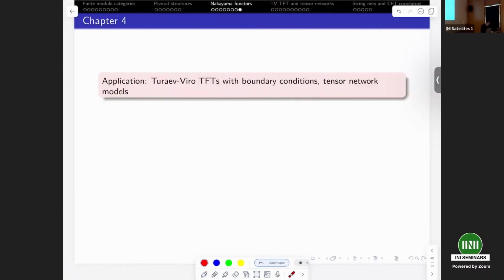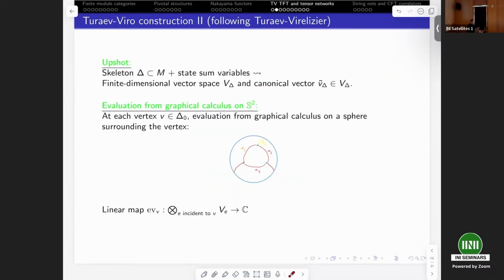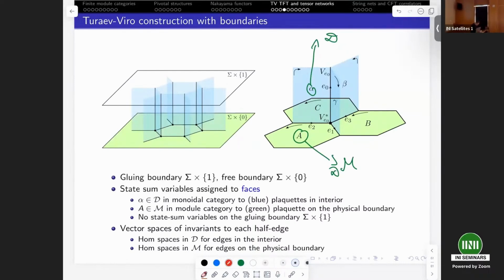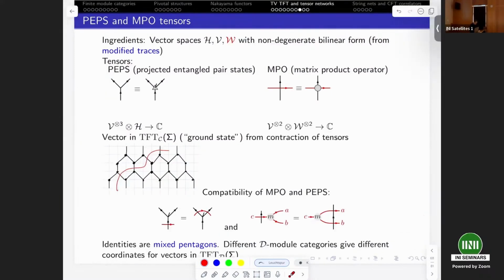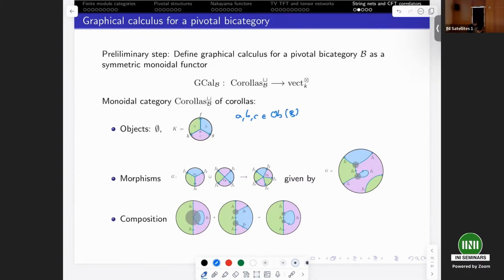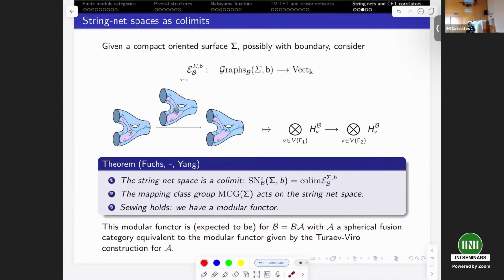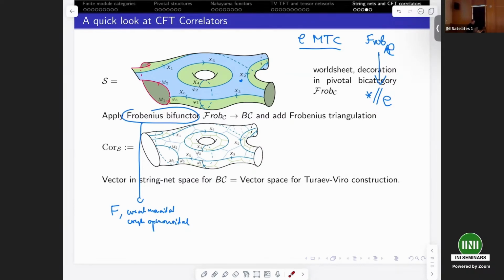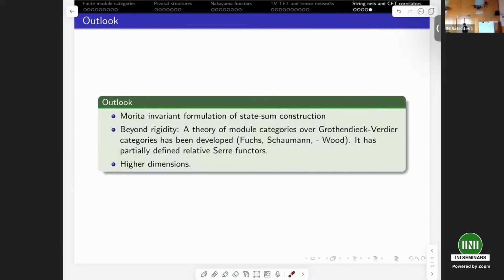TRHW01 | Prof. Christoph Schweigert | Module categories over tensor categories: Part II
TRHW01 | Prof. Christoph Schweigert | Module categories over tensor categories: some structures and some applications II

Speaker: Professor Christoph Schweigert (Universität Hamburg)
Date: 13th Jun 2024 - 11:15 to 12:15
Venue: External
Title: Module categories over tensor categories: some structures and some applications II
Abstract: We explain some structures related to module categories over tensor categories, including modified traces and relative Serre functors. We describe some of their applications: to the description of boundary conditions of topological field theories, to tensor network states and to correlators in conformal field theories.